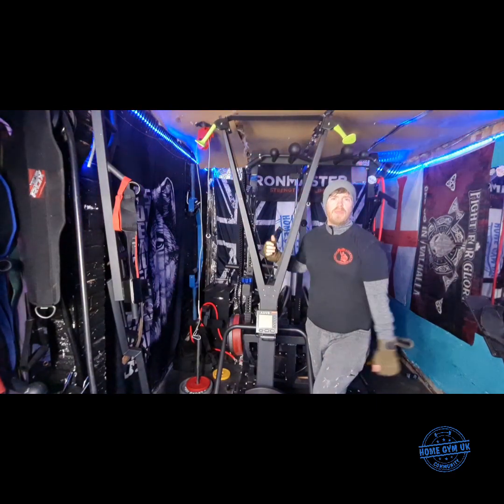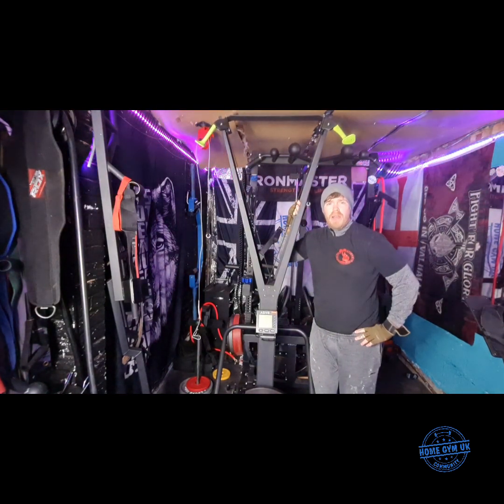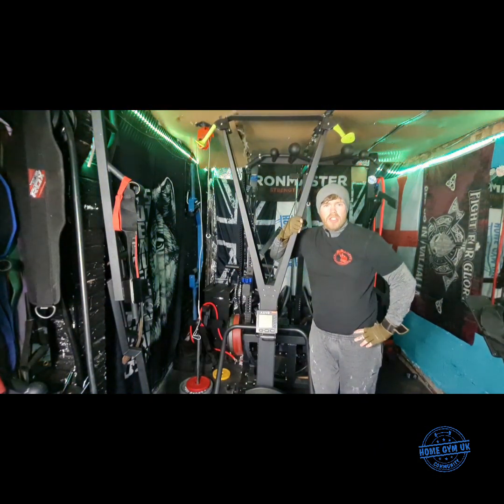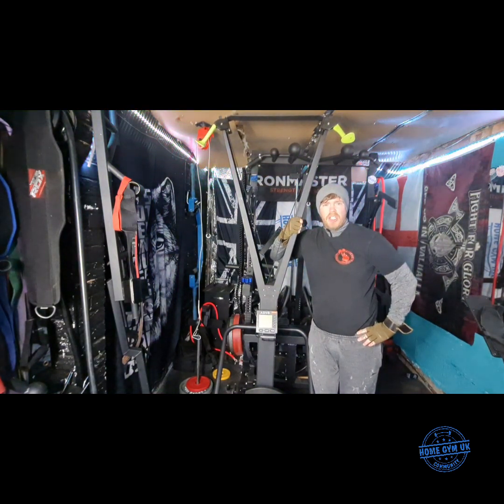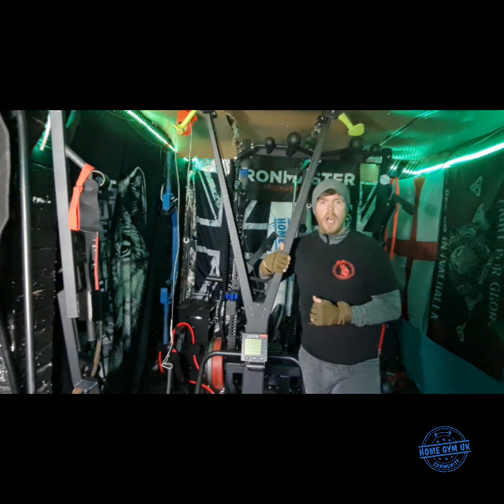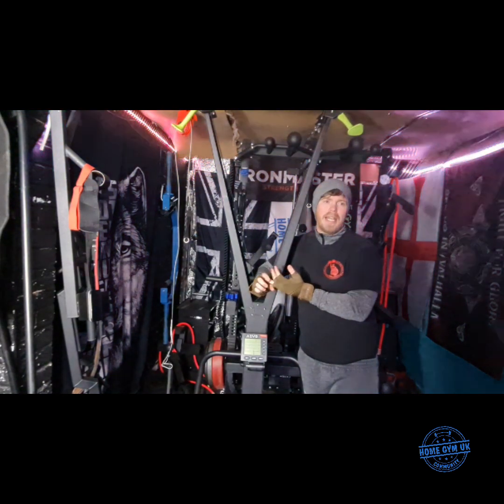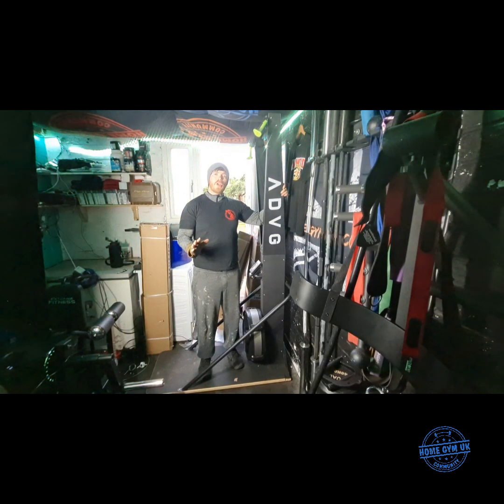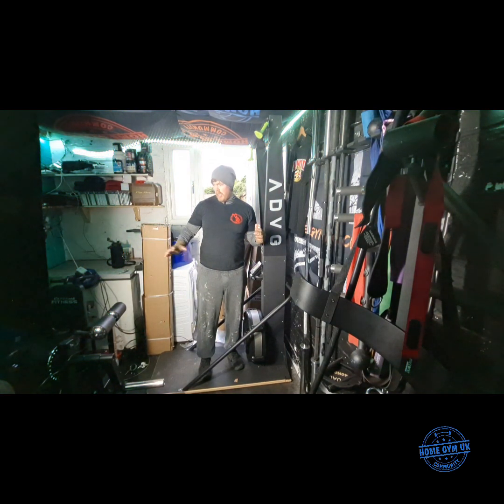ADVG SkiErg A CHEAPER, QUAILTY ALTERNATIVE TO CONCEPT 2 SKIERG?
video of the ADVG SkiErg.

Could this be a cheaper alternative to the Concept 2.

An excellent space saving cardio piece of gym equipment ideal for your your Home Gym or Commerical Gym.

can be wall mounted or placed on stand.

£603.00 price includes stand

* Weight 45kg
* 10 resistance level

Dimensioneds
on Floor Stand (included): 23.5*50*85in (600*1270*2160mm)

Wall Mounted: Width at bottom: 19 in (48.3 cm)

Width at top: 20.5 in (52 cm)

Depth: 16 in (40.6 cm)

Height: 85in (216 cm)

Please note this I have not had this long enough to comment on long term durability.

However haven't recieved any negative feedback from the community at present.

Prices are correct at time of video, however these are subject to change.